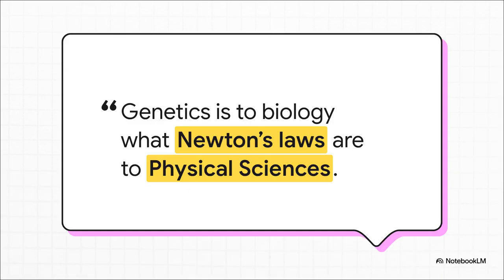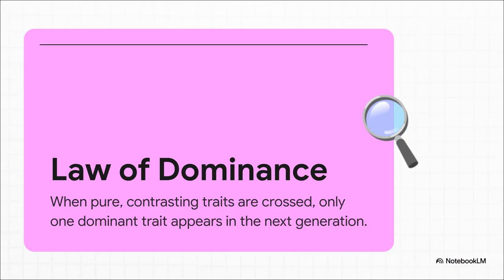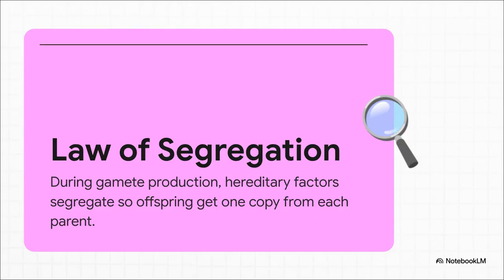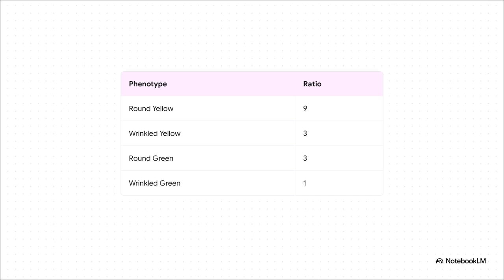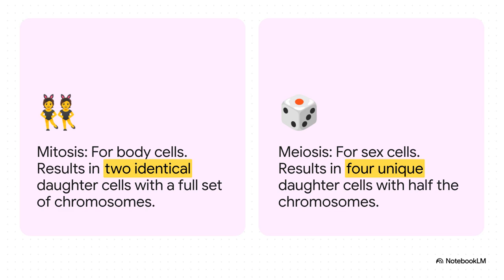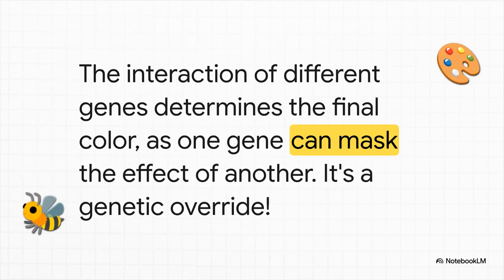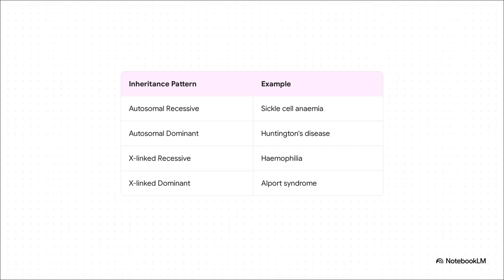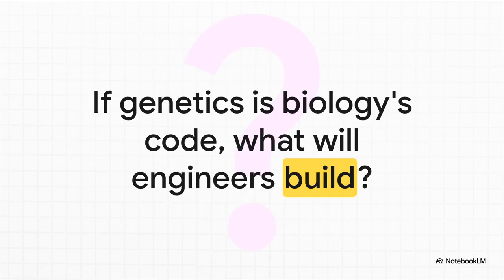Genetics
Genetics, in the larger context of Biology for Engineers (AICTE Curriculum)